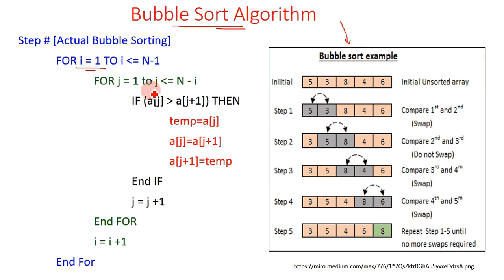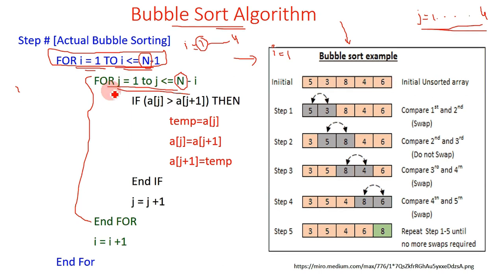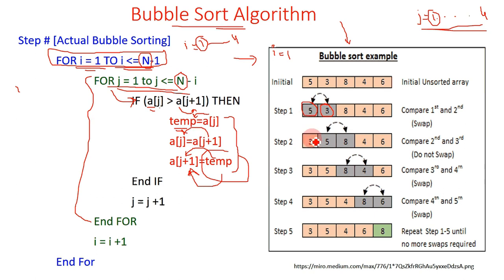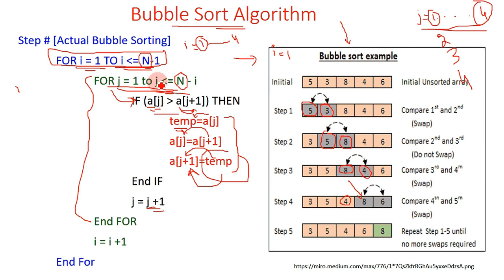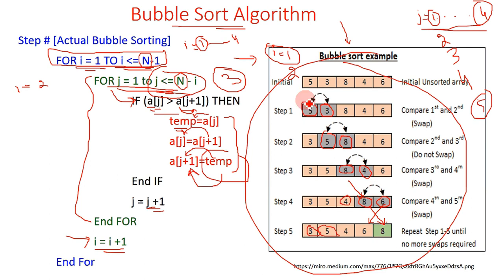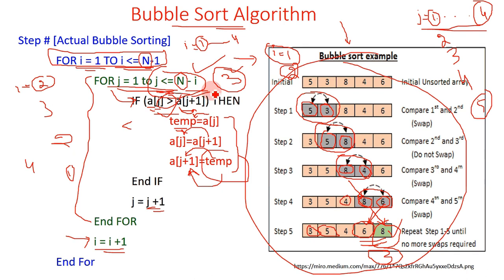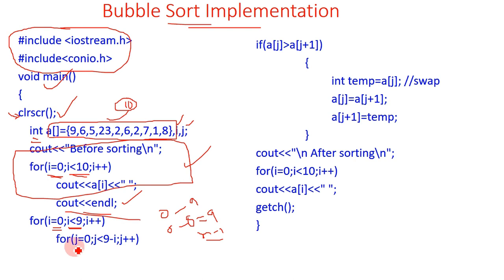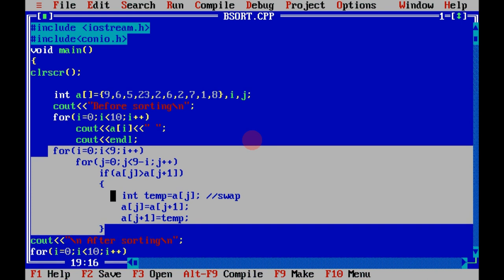How Bubble Sort works? Example, algorithm and Implementation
How bubble sort is working? Algorithm of Bubble sort and its implementation is discussed in this video.